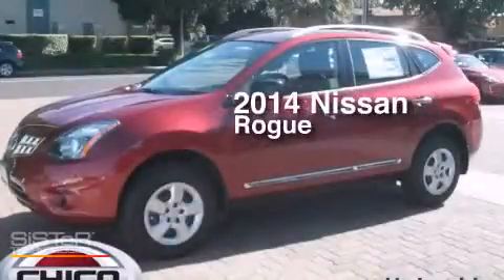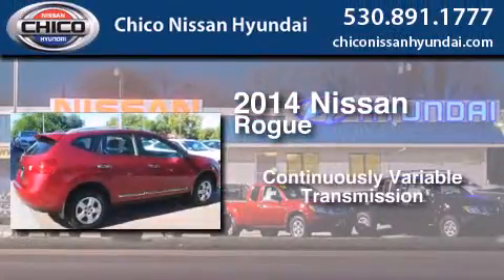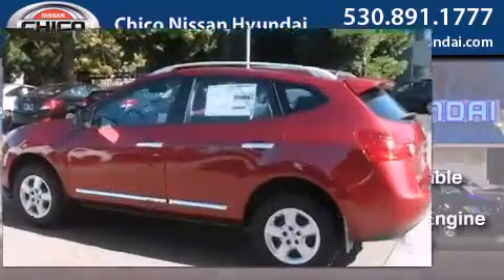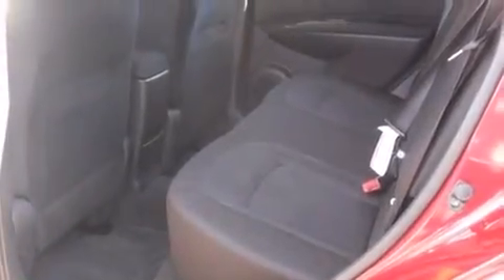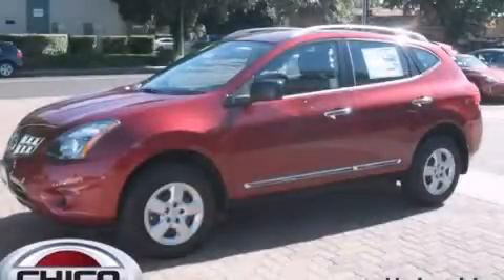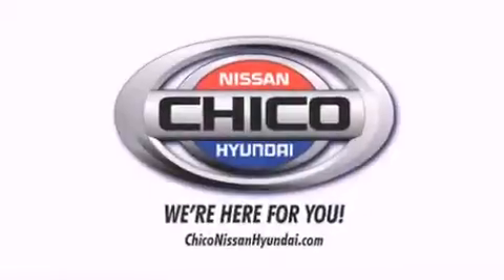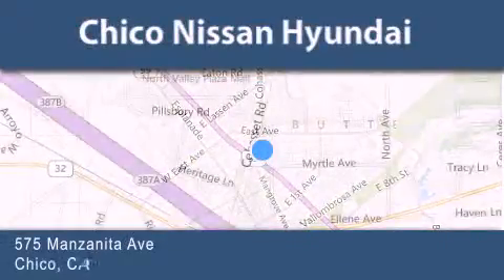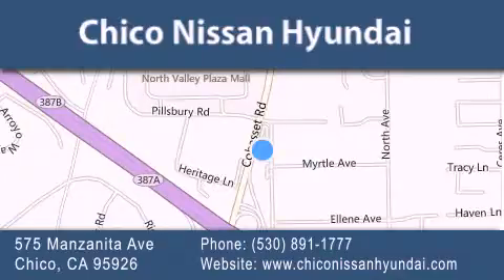2014 Nissan Rogue Select Paradise CA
We have been honored to serve the Chico CA area , we promise that your experience at our dealership will exceed your expectations ! Year : 2014 Make : Nissan Model : Rogue Select Engine : 2.5L 4 cyls Trans . : CVT (Continuously Variable) Exterior : Cayenne-Red Miles : 1 Interior : Black Stock : 8838 Chico Nissan Hyundai 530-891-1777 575 Manzanita Ave Chico , CA 95926